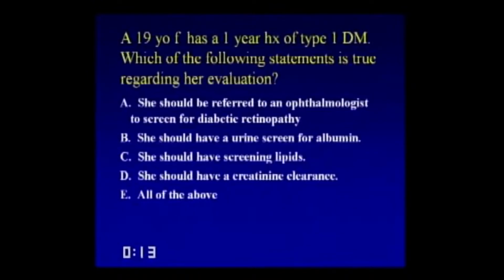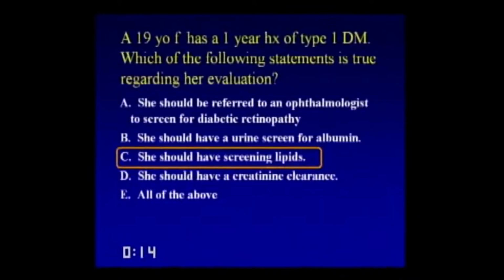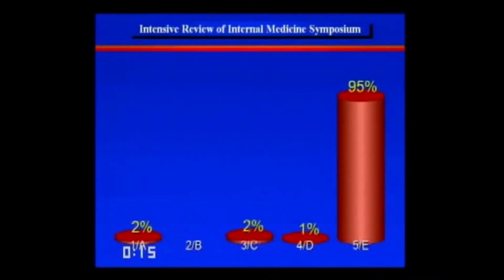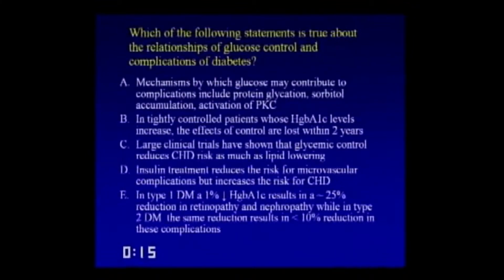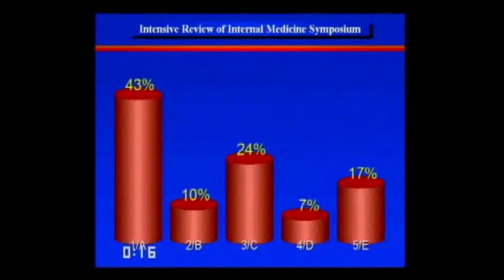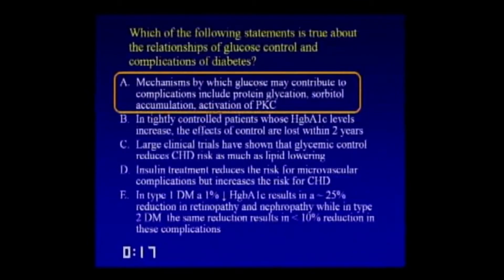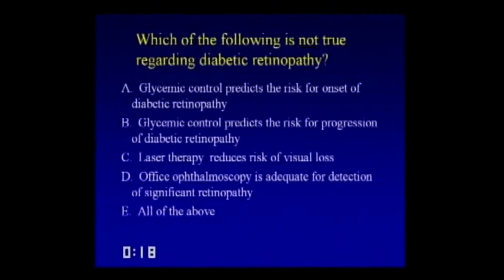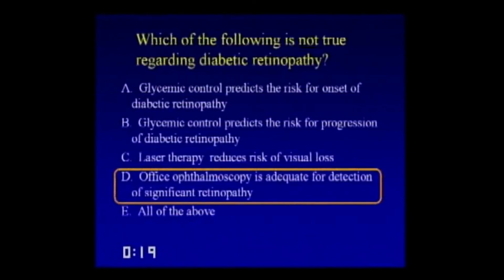Complications of Diabetes in Rheumatology - Dr. Ayman Nashashibi - د. أيمن النشاشيبي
Complications of Diabetes in Rheumatology common questions and answers - Dr. Ayman Nashashibi